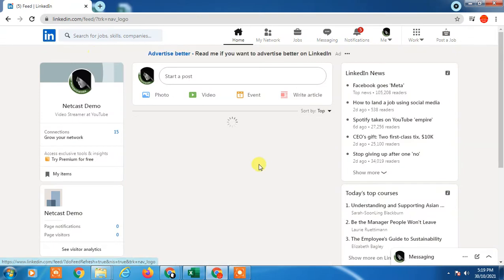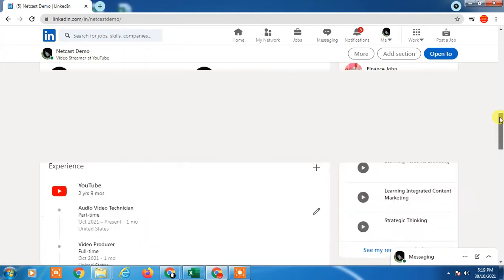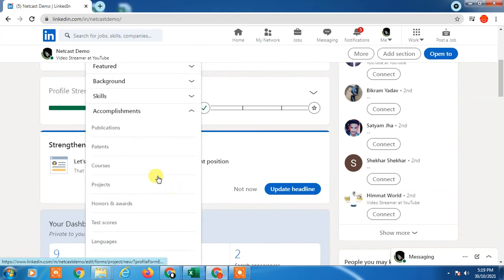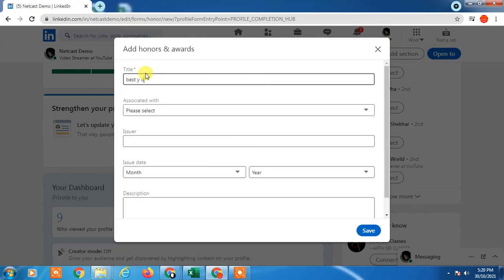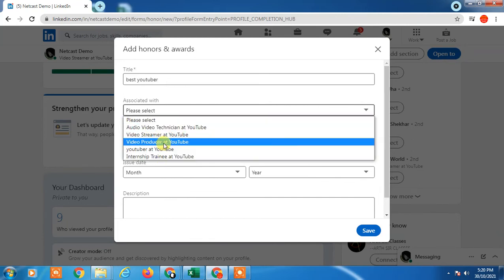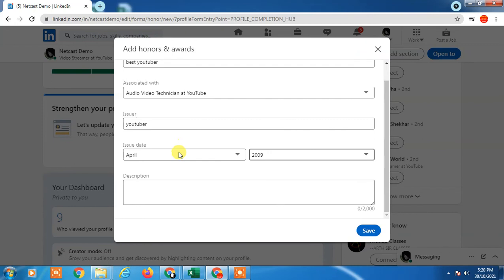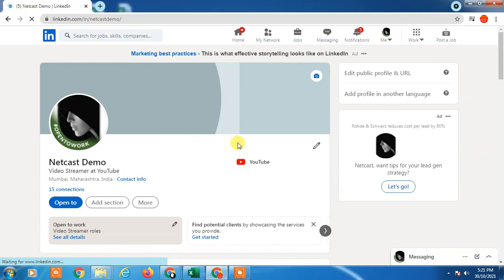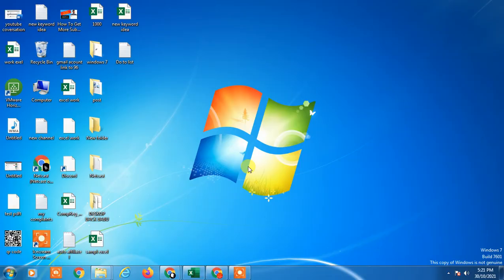How to Add Honors And Awards To Your Linkedin Profile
In this video tutorial, we are going to learn, How to Add Honors And Awards To Your Linkedin Profile.